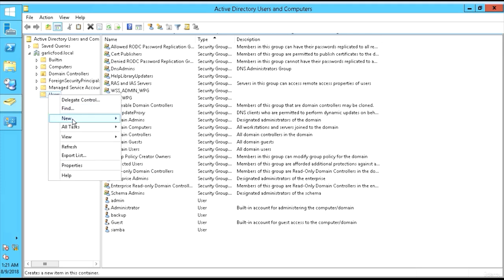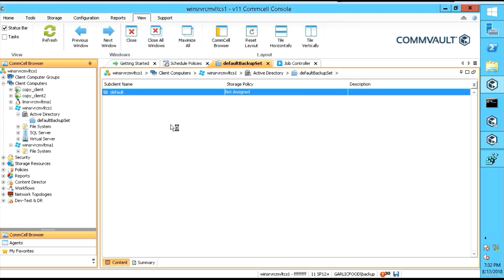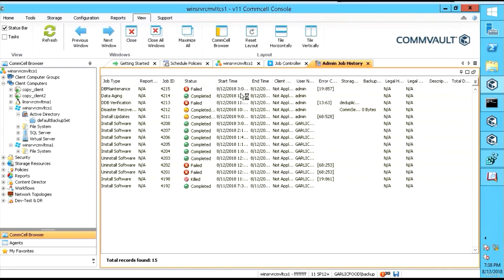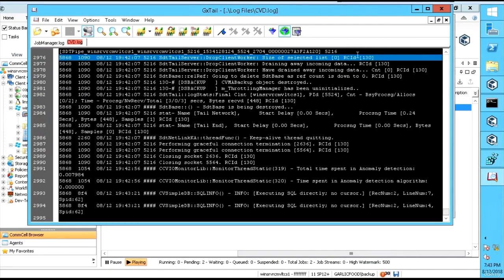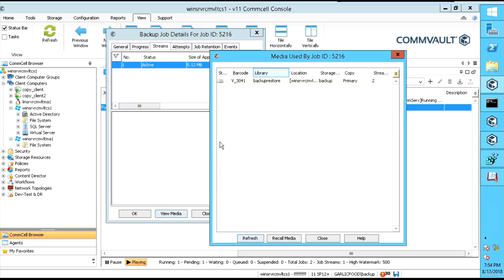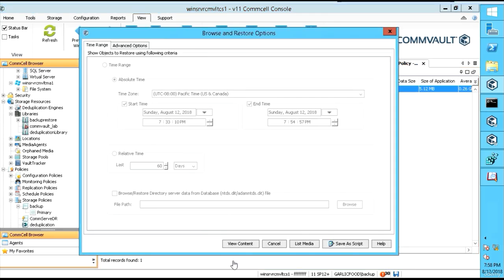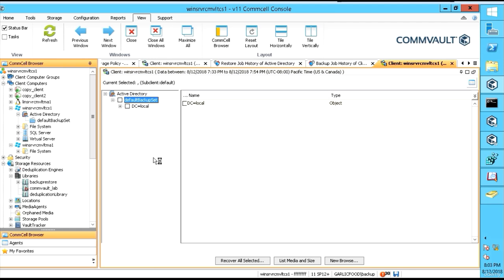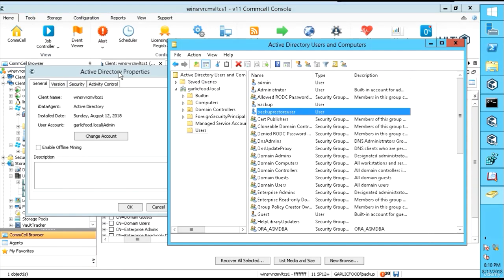How to perform a backup and restore in Commvault Active Directory in Commvault lab